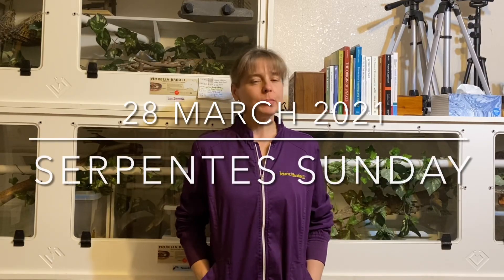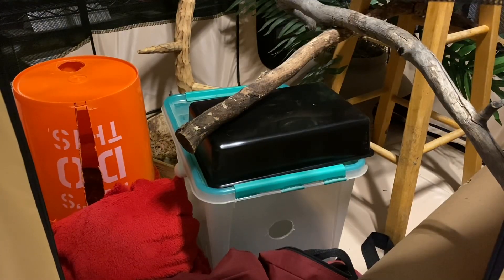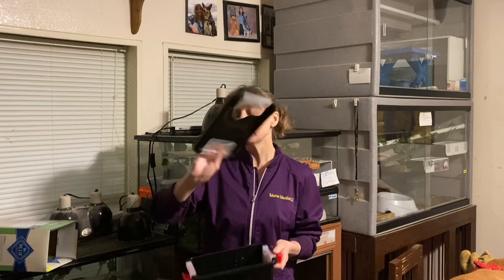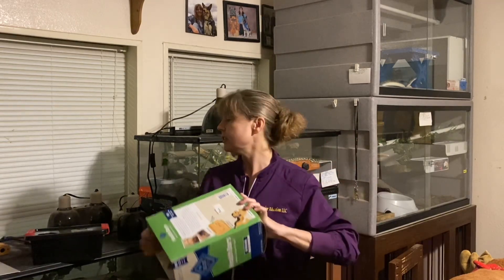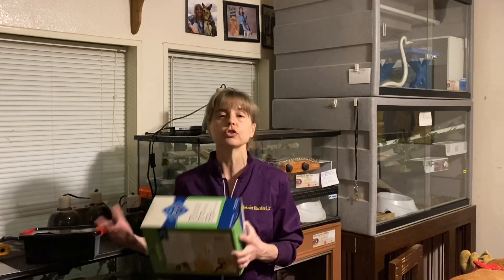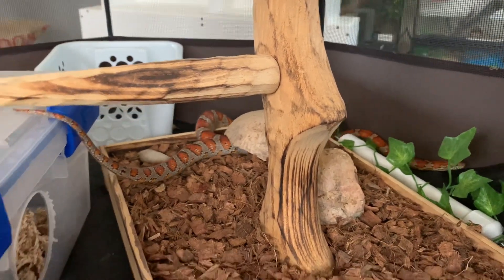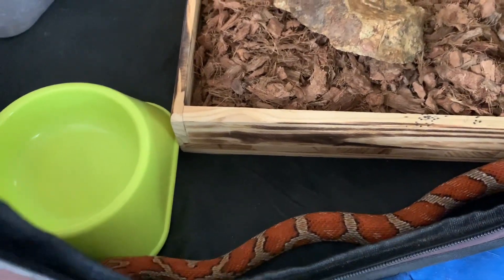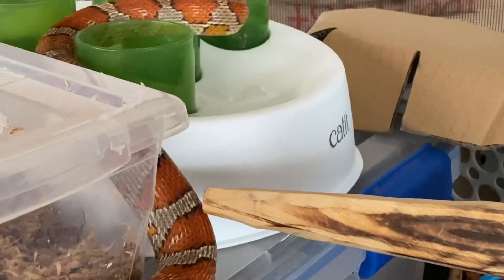Introducing shy Snakes to Exercise Spaces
For Serpentes Sunday, 28 March 2021, I discuss how to introduce snakes to exercise areas for the first time, especially when the snakes are shy and aren’t coming out of their habitats on their own or aren’t thrilled about handling.
Snakes in this video in order of appearance:
Ronon, Morelia bredli
Spike, Morelia spilota
Beskar, Pantherophis guttatus
Bennu (photo), Morelia bredli
Spike (final photo), Morelia spilota